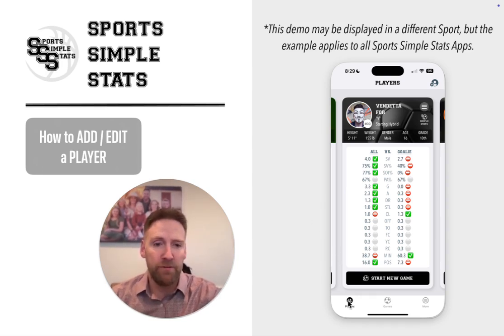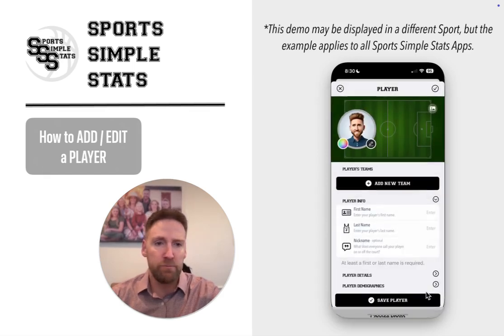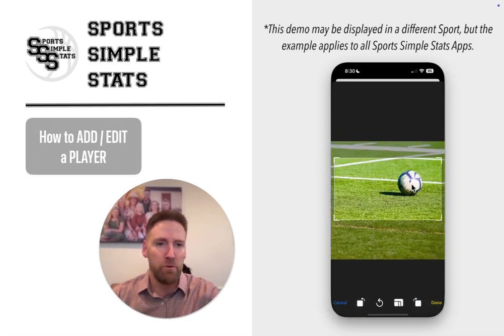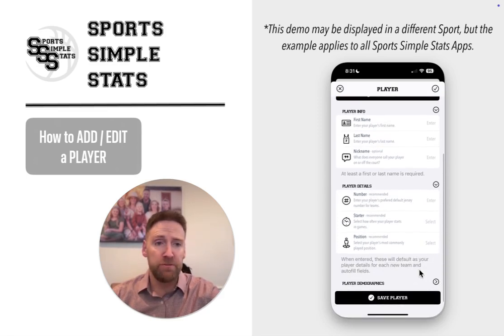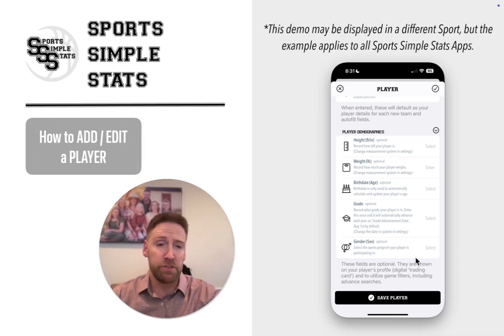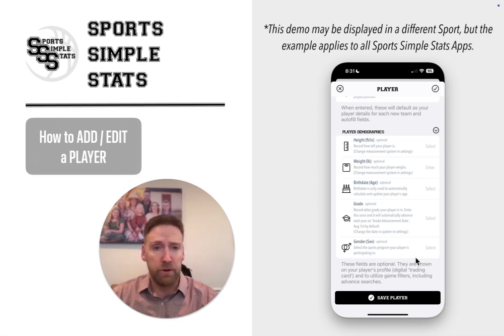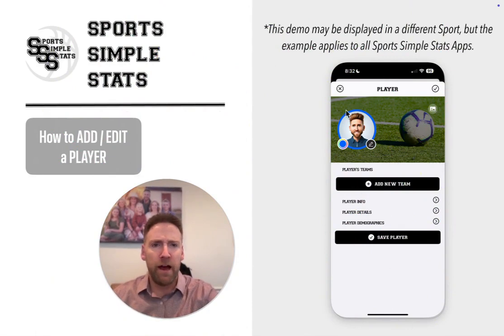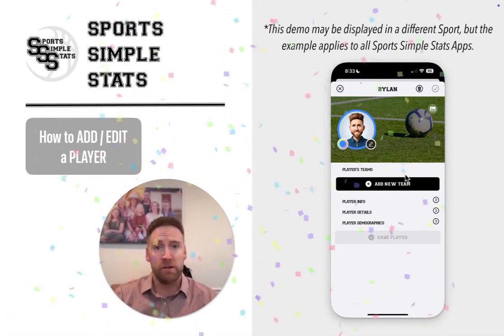How To Add & Edit Players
This video tutorial will teach you how to add and edit players so you can begin recording stats for your players.